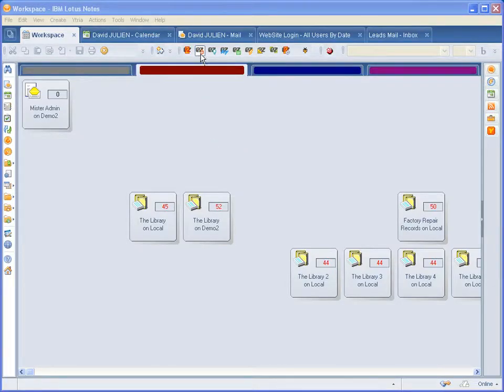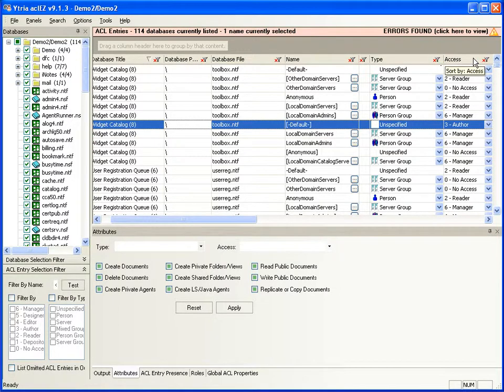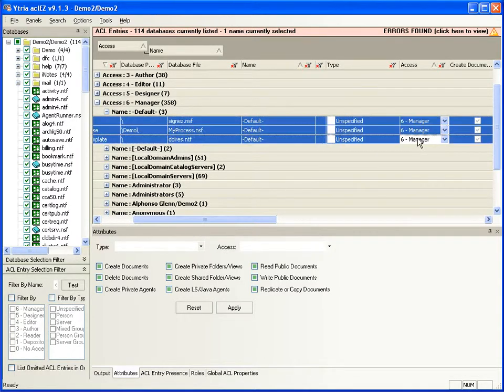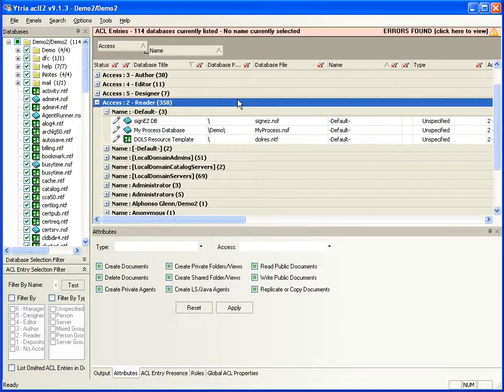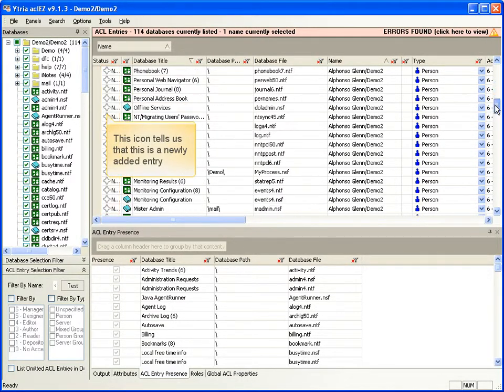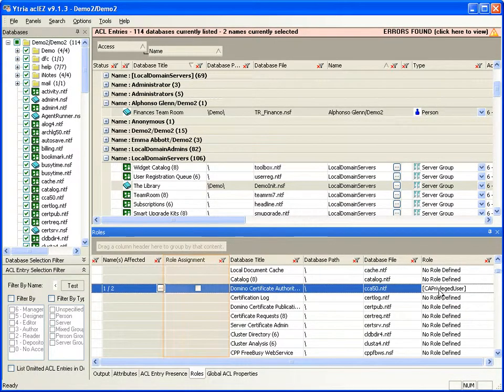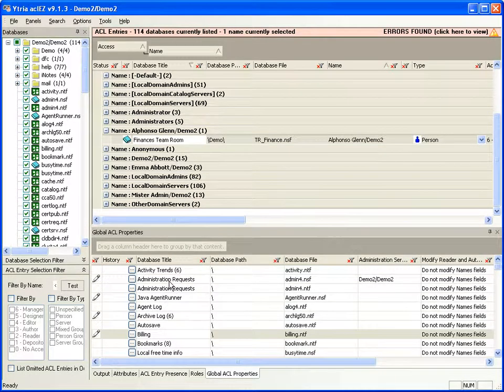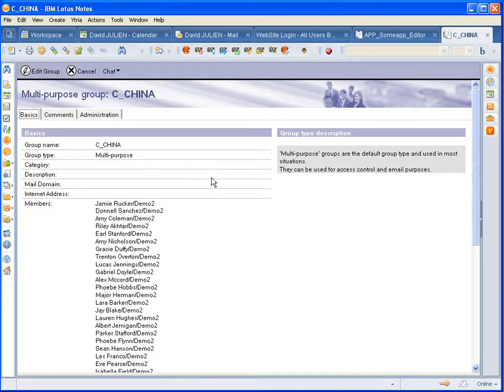Introducing Ytria aclEZ: Total Control Over Lotus Notes/Domino Access Control Lists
Ytria aclEZ ) lets you see and edit all the ACLs on a Domino server in a customizable grid interface. This tool makes it much easier to find and fix Notes/Domino security holes plus it simplifies the management of roles and nested groups.